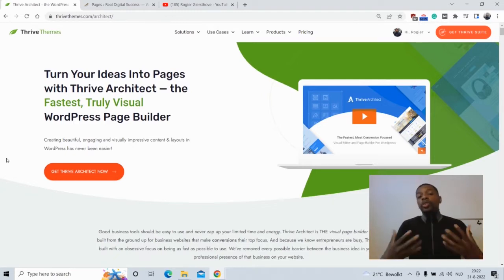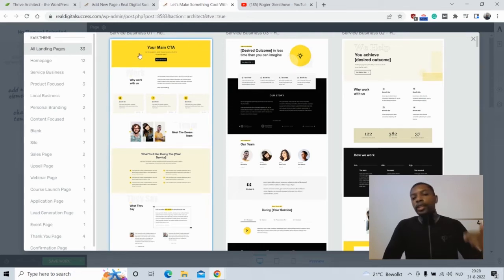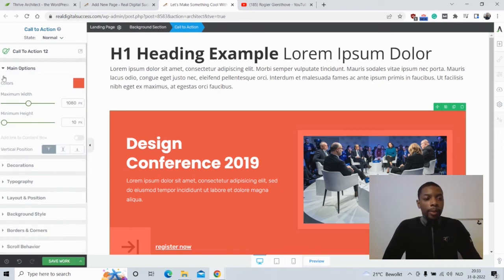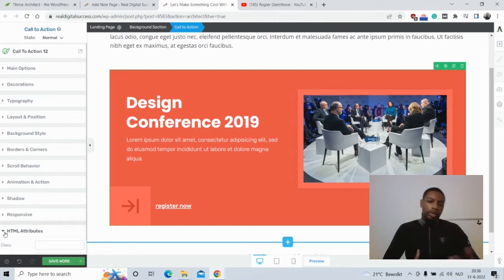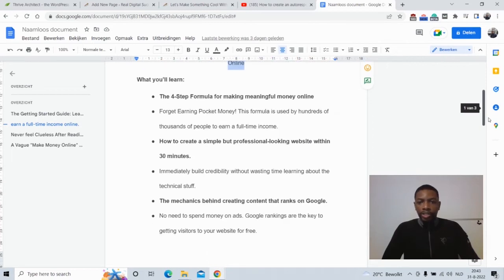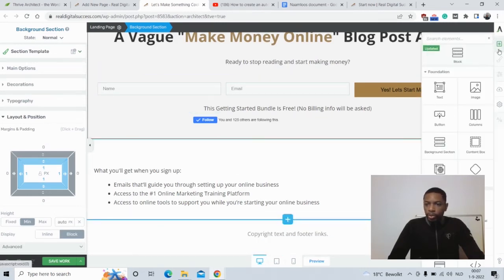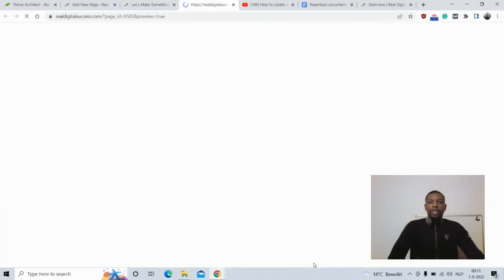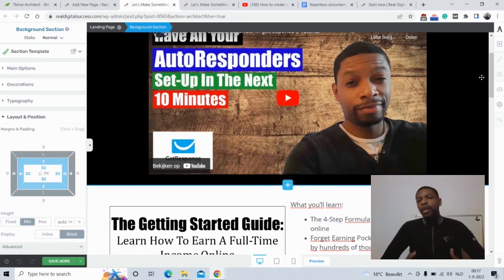Thrive Architect Review: Is This Website Builder Worth Your Time?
Is Thrive Architect Worth Your Time? In this review, I'll answer these questions by going through the pros, and cons, and even creating a landing page.